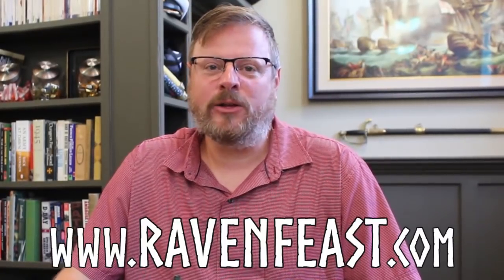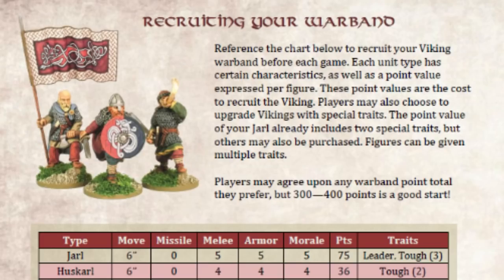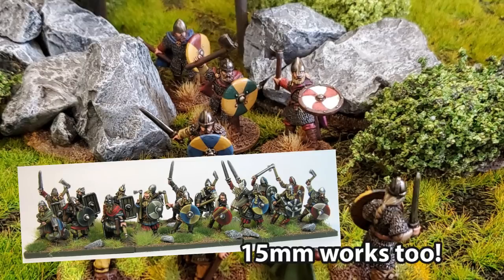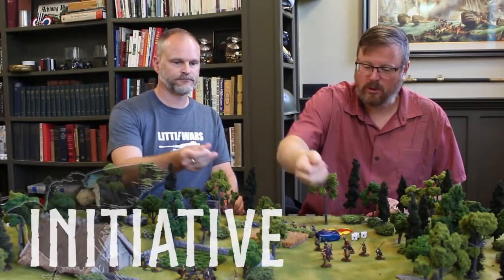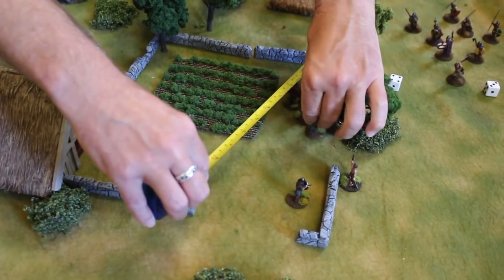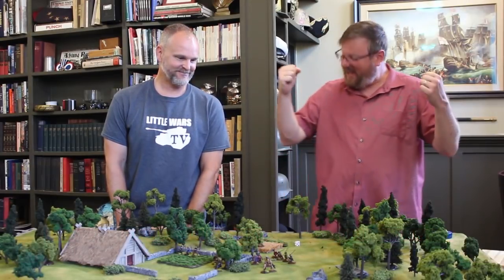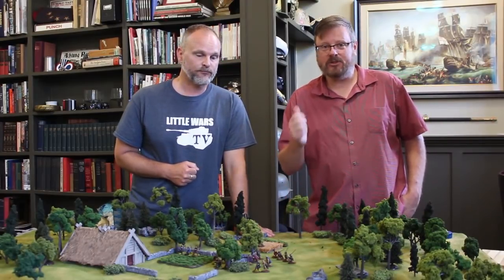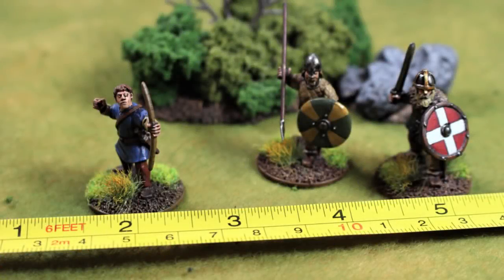Learn to Play Ravenfeast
In this video Josh and Keith teach you how to play the free wargame RAVENFEAST. This is a skirmish game set in the Dark Ages, where players command a few as a dozen Viking or Saxon warriors. We'll take you through the basic mechanics of a turn, illustrating how the rules are played.

RAVENFEAST is a 100% free gateway game, designed to help introduce new players to the hobby of historical miniature tabletop gaming.

And don't forget, nominations for our 2020 Caesar Awards are open until Dec. 31, 2020! Anyone can make a nomination for your favorite historical wargaming videos, podcasts, and blogs! We're honoring outstanding content creators with nearly $1,000 in cash and prizes, but we need your help to find them.